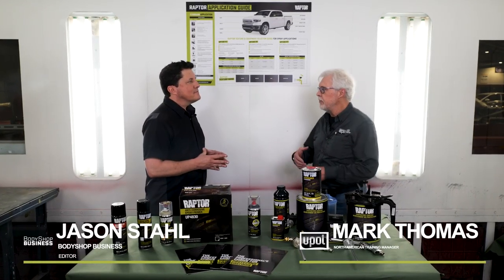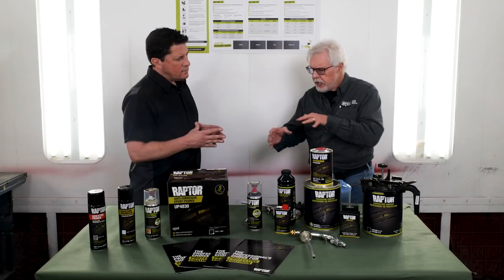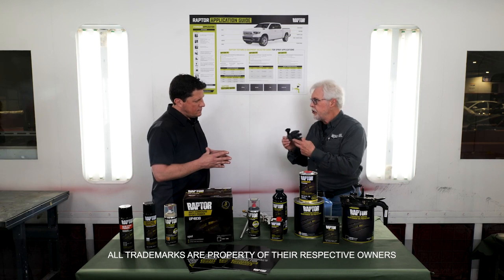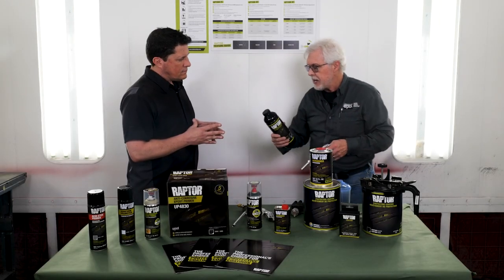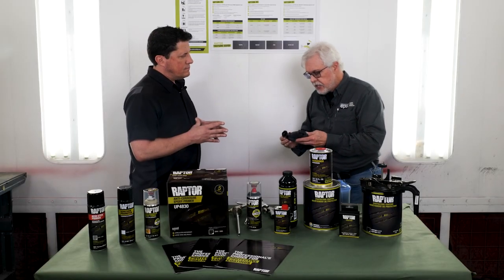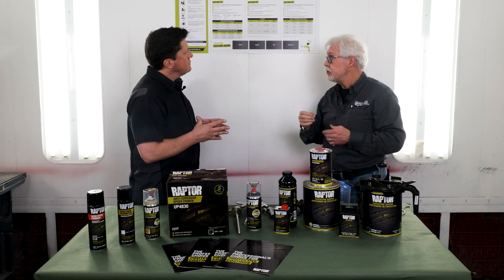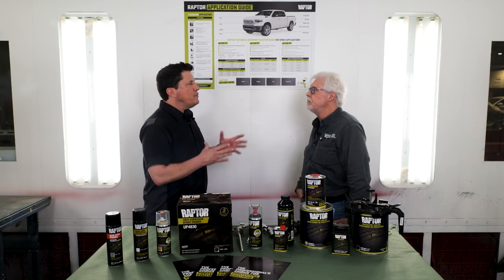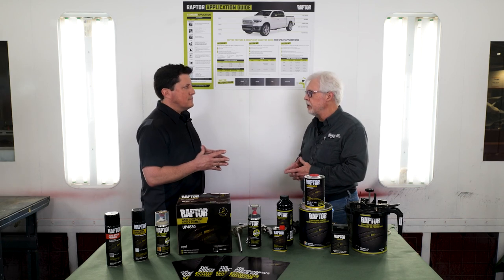U-POL Raptor Product System, Pt. 2: Application Methods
Jason Stahl and Mark Thomas, North American training manager with U-POL, discuss the application methods for U-POL's Raptor Product System and its versatility as a two-coat texture replacement product.